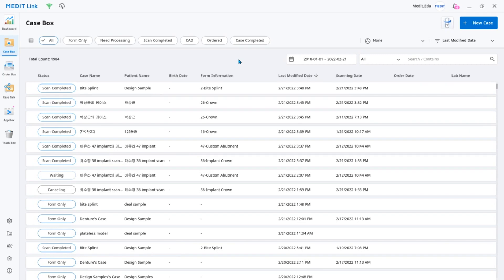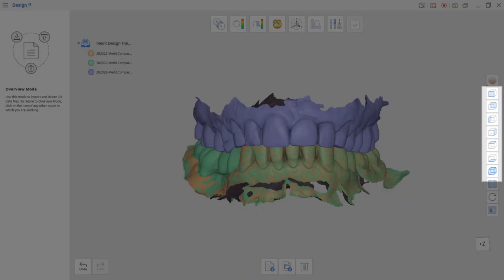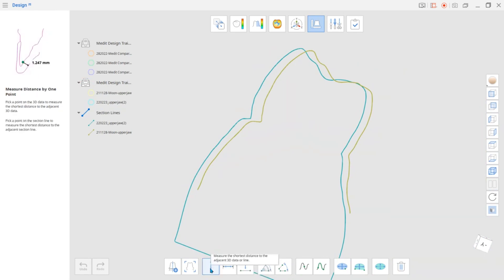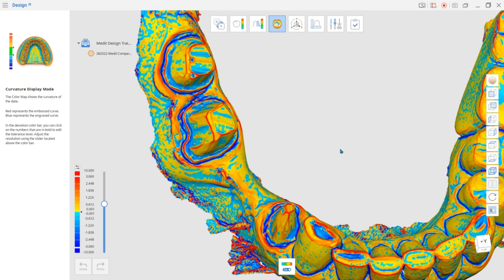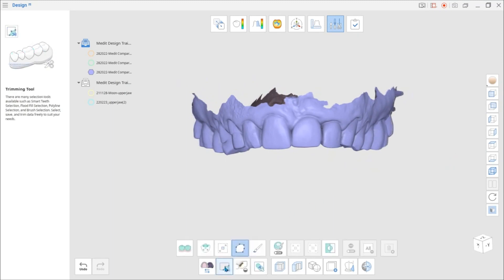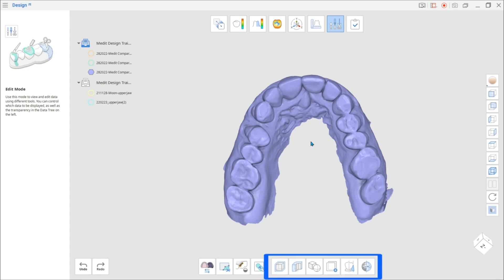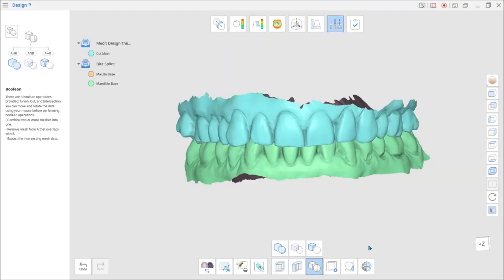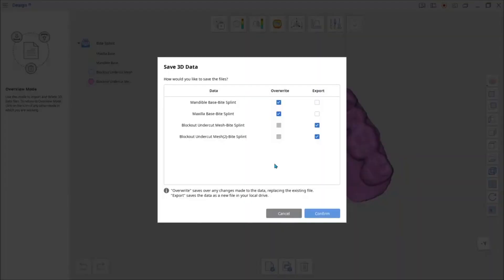Medit App_Medit Design(Formerly Known as Medit Compare)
- Please turn on youtube subtitles.

- It has been upgraded to "Medit Design" by adding various design features to the existing Medit Compare app.
   (Offset / Thicken / Boolean (Union, Intersection, Cut) / Duplicate / Blockout Undercut / Smooth Surface)
- You can use the new design feature to create devices such as splints, guides, and trays.